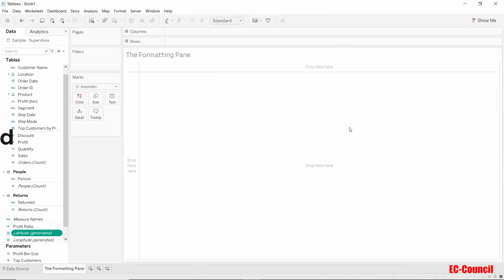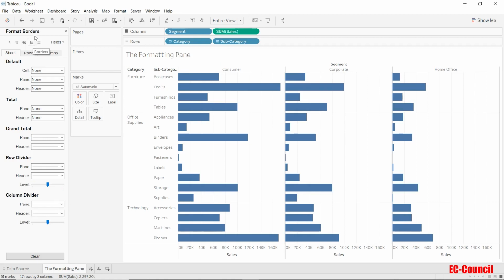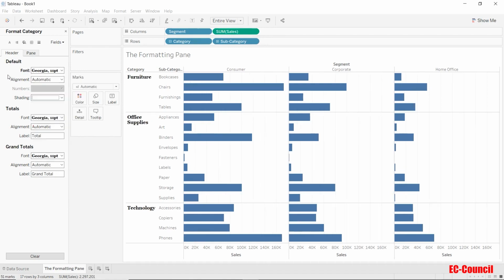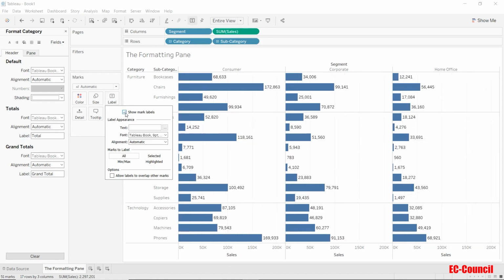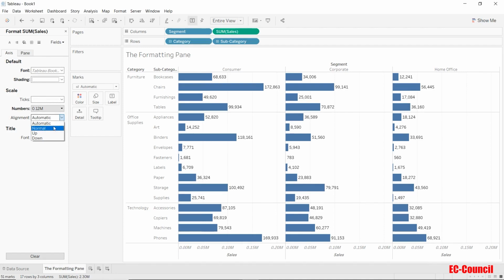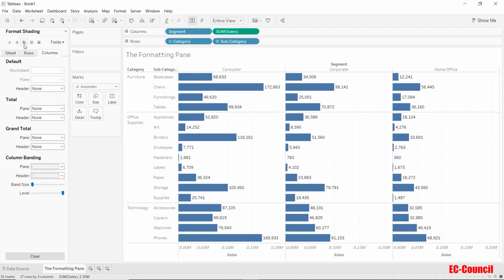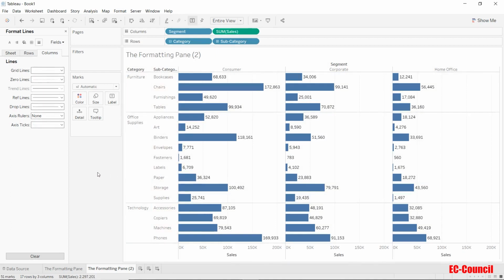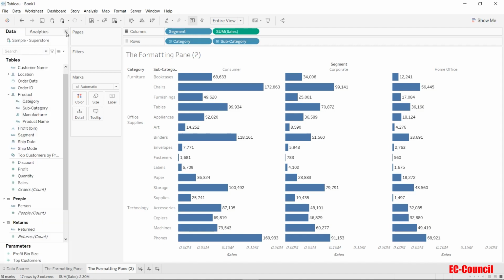28 -The Formatting Pane || Tableau Visualization Course Beginning To Professional